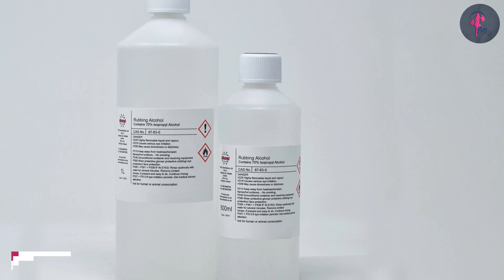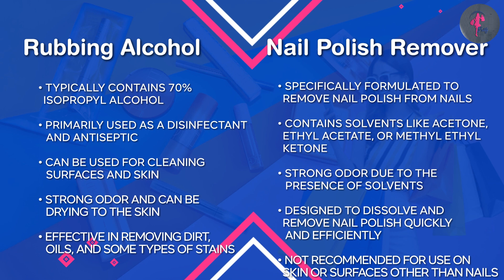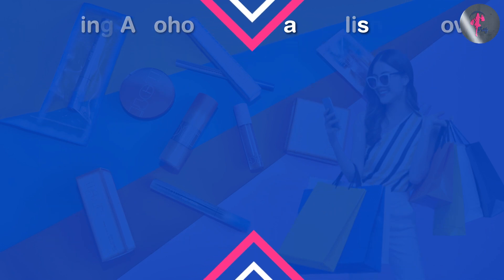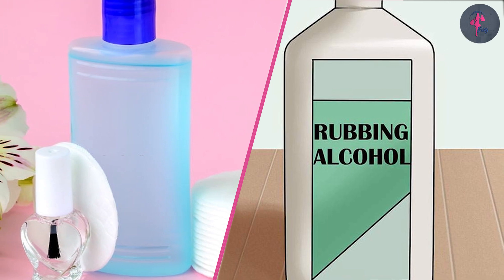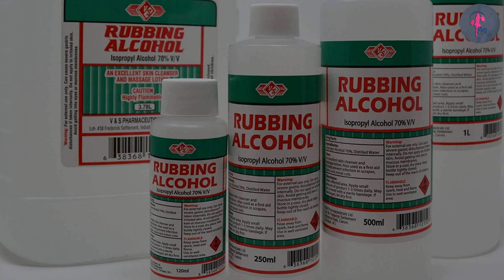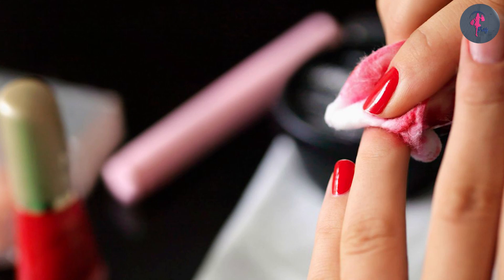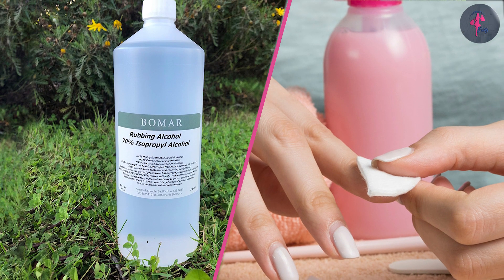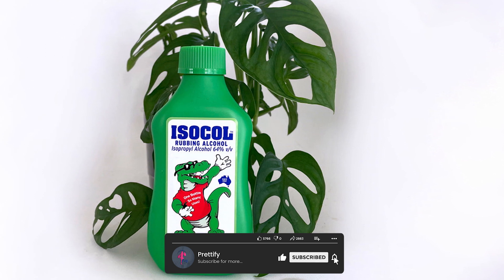Rubbing Alcohol vs Nail Polish Remover - Choose the Best Options For You!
Welcome to our latest video where we dive into the fascinating world of household essentials! In this episode, we'll be exploring the distinct characteristics and common uses of two popular substances: rubbing alcohol and nail polish remover. Join us as we examine their chemical compositions, discuss their unique properties, and compare their effectiveness in various scenarios. Whether you're a curious DIY enthusiast, a beauty enthusiast, or simply looking to expand your knowledge, this video is for you! Don't miss out on this informative and engaging comparison video!

Rubbing alcohol:
1 . Noverlife 6Oz Glass Acetone Pump Dispenser with Cap
2 . Noverlife 4Oz Gradient Blue Glass Alcohol Pump Dispenser

Nail polish remover:
1 . Gellen Non-Acetone Nail Polish Remover with Pump, 6.09 Fl Oz
2 . Professional Acetone Gel Nail Polish Remover with Grape Seed Oil, 8 Fl Oz
3 . Non-Acetone Nail Polish Remover Pads, 50 Pack Individually Wrapped
4 . UNA GELLA Acetone Nail Polish Remover with Green Tea Scent, 8 Fl Oz
5 . Cutex Strength-Shield Acetone Nail Polish Remover, 3.4 Fl Oz